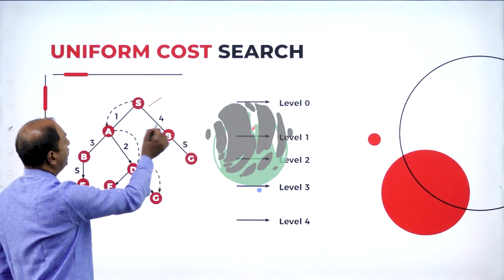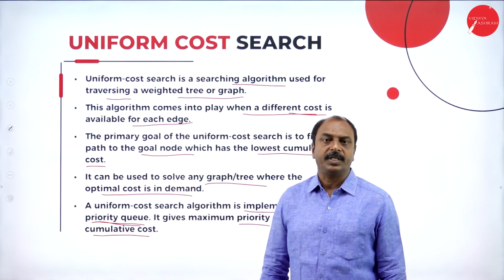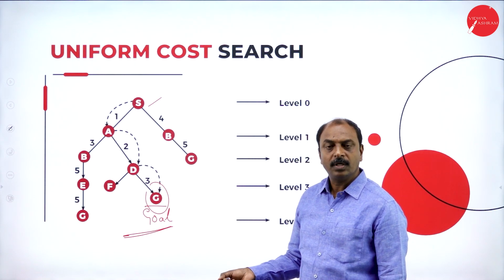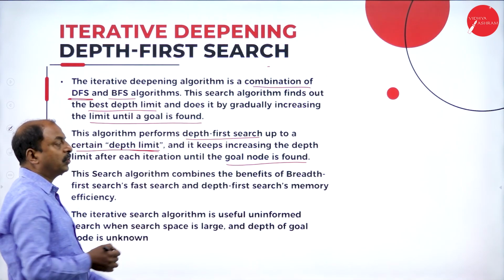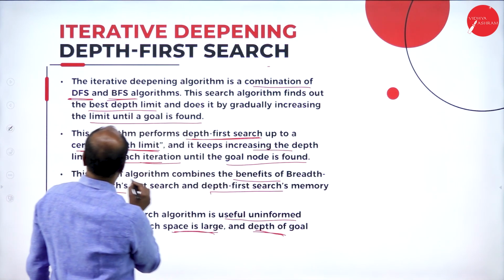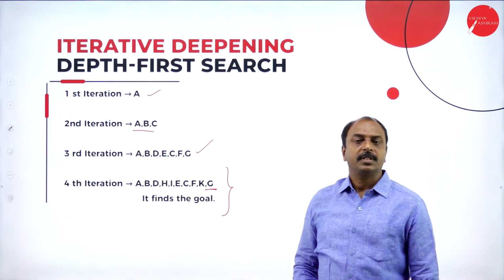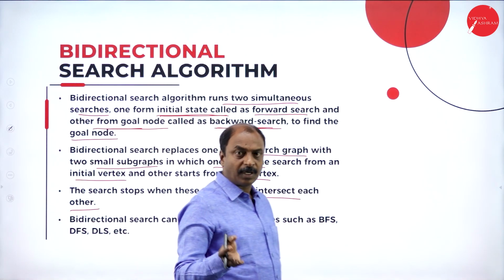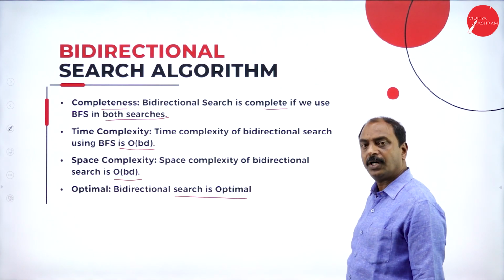DAY 06 | ARTIFICIAL INTELLIGENCE AND APPLICATIONS | VI SEM | BCA | PROBLEM SOLVING BY SEARCHING | L3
Course :  BCA
Semester : VI SEM
Subject : ARTIFICIAL INTELLIGENCE AND APPLICATIONS
Chapter Name : PROBLEM SOLVING BY SEARCHING
Lecture : 3